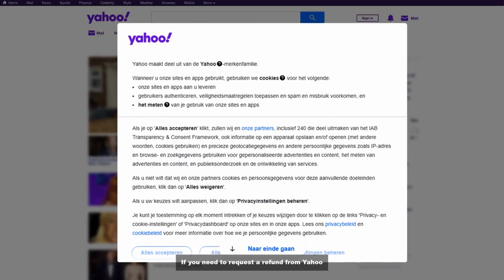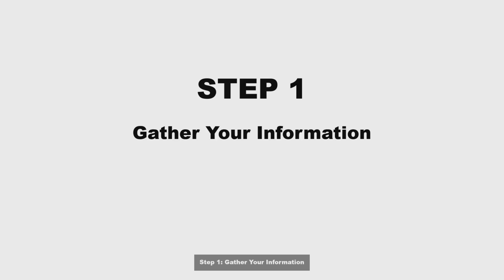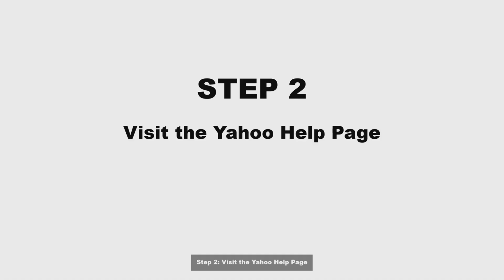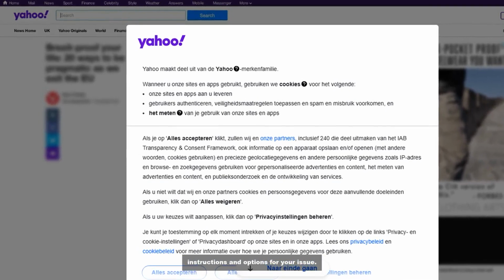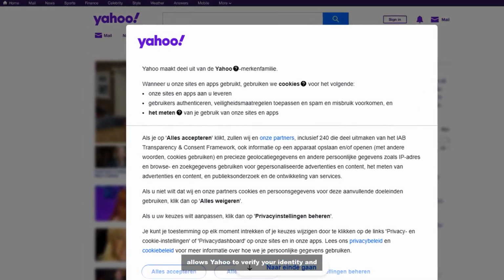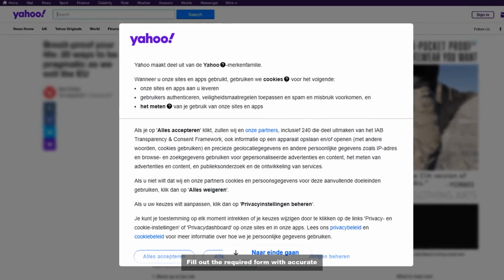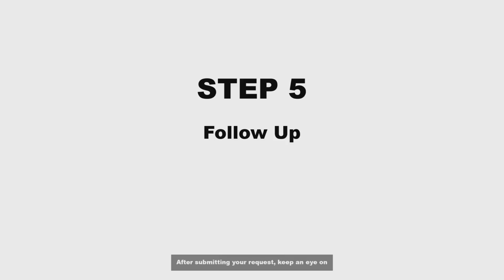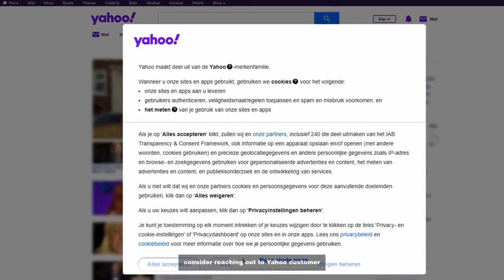How To Get A Refund From Yahoo Mail 2025 (2026)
In this video, we will guide you on how to get a refund from Yahoo Mail 2025. If you've encountered issues with your Yahoo Mail subscription or services, this step-by-step tutorial will help you navigate the refund process easily.